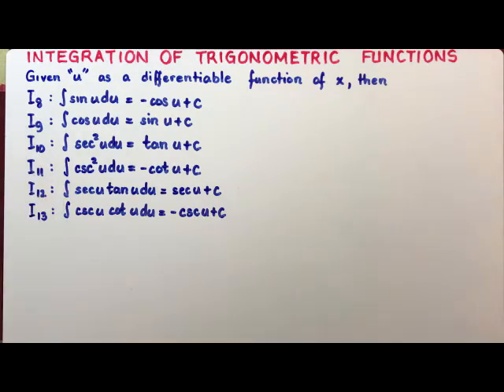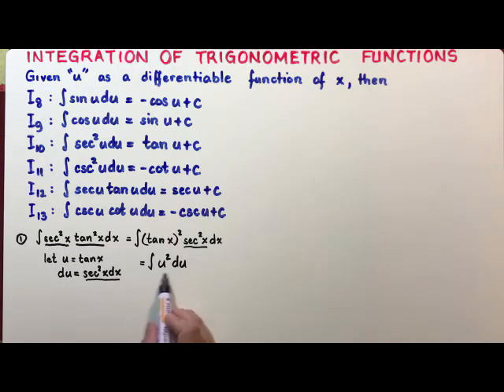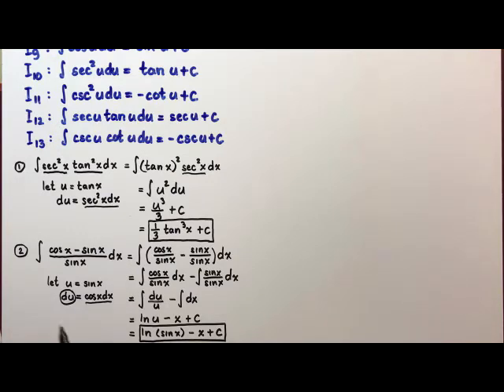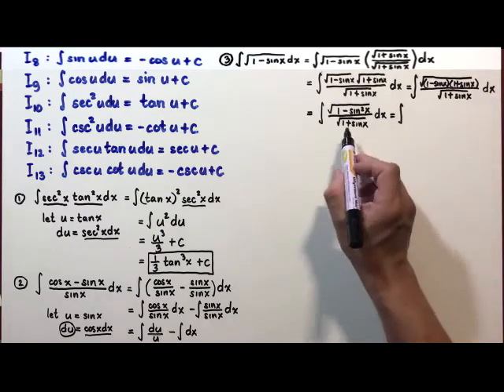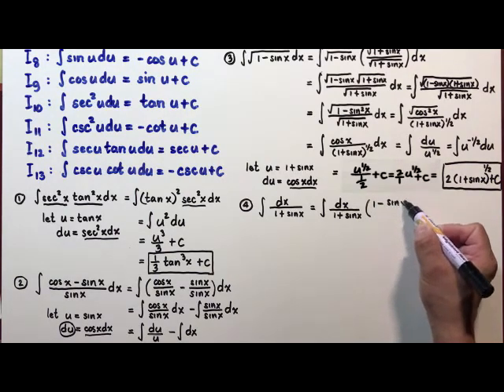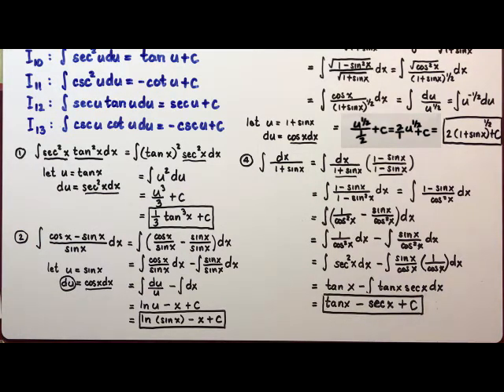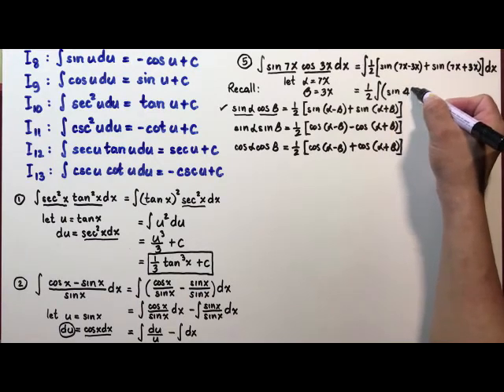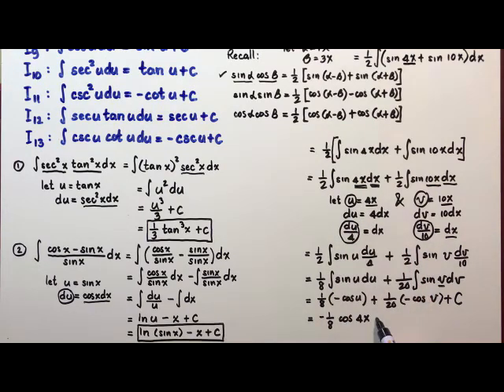INTEGRAL CALCULUS (Lesson 3): INTEGRATION OF TRIGONOMETRIC FUNCTIONS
It is the goal of this video series in INTEGRAL CALCULUS  to make interesting and accessible lessons to students while maintaining the mathematical rigor inherent in the subject without jeopardizing the conciseness and clarity in the presentation. With this objective in mind, the content of this video series has been developed and arranged to provide a logical progression from the very basic to more advanced concepts, building upon what students have already learned from high school Precalculus mathematics and the university Differential Calculus, emphasizing connections between theory and applications. Each video is designed to enable students to not just recognize concepts, but appreciate Calculus with conviction in ways that will be useful in later courses and future careers. The organization and pedagogical features were developed logically and vetted with students’ feedback from more than two decades of teaching Calculus. It is sincerely hoped that this modest work will help students of this subject prepare for their respective licensure exams where Calculus is a fundamental tool.